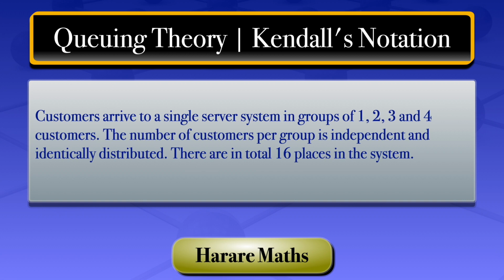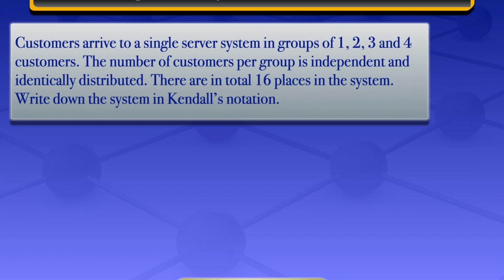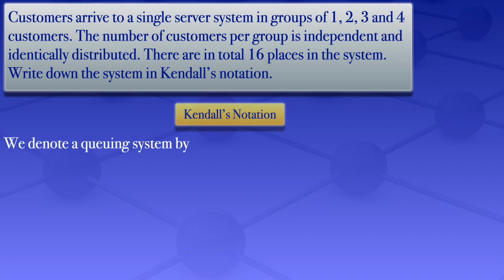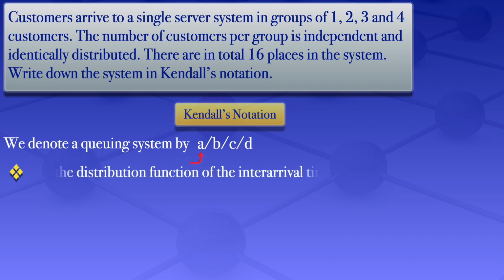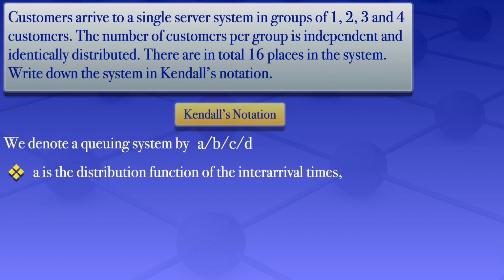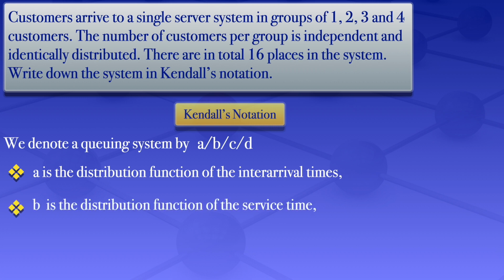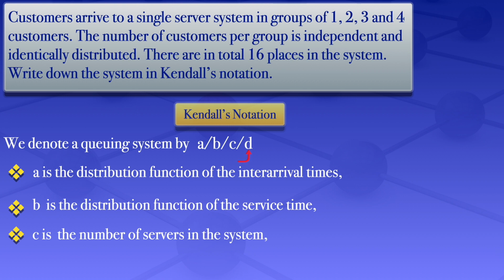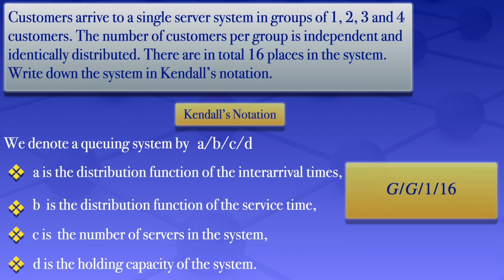Queuing Theory | Kendall's Notation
Kendall's Notation.